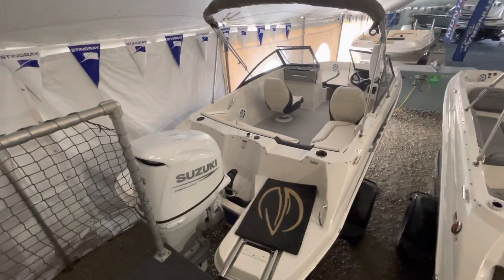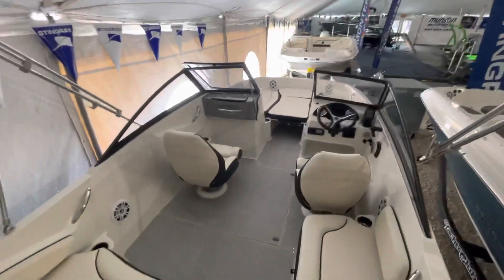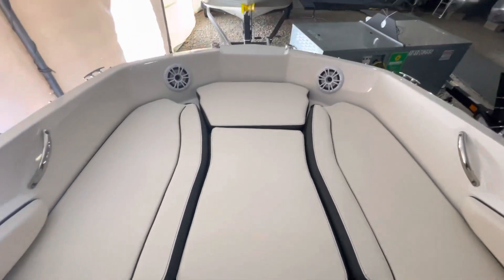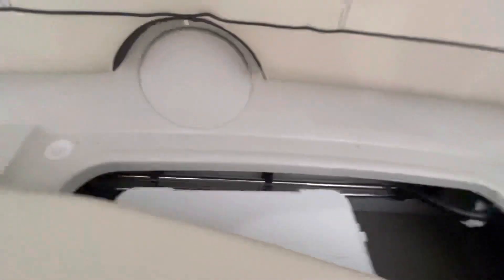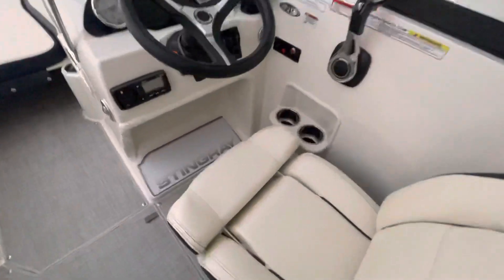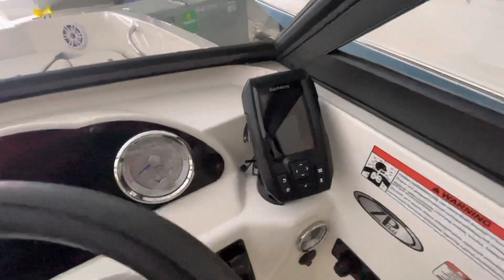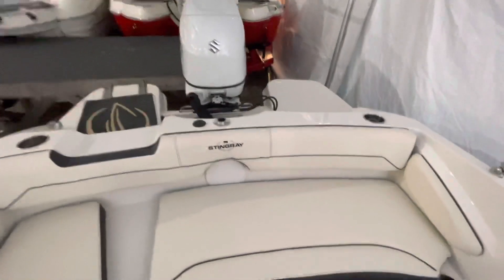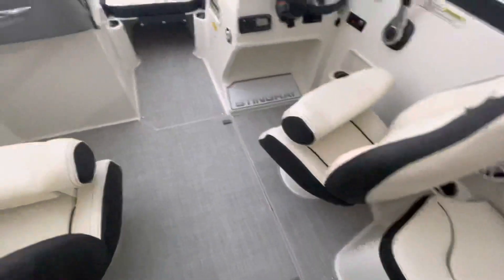Stingray 191 DC